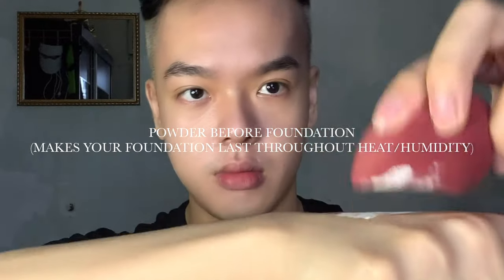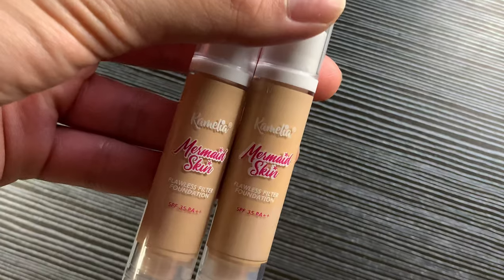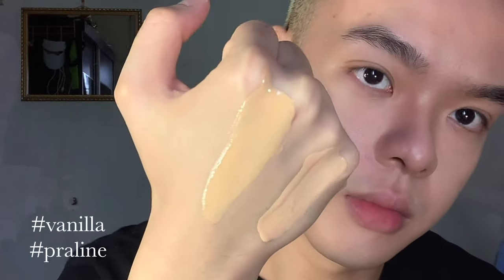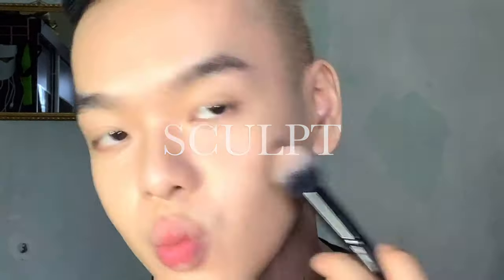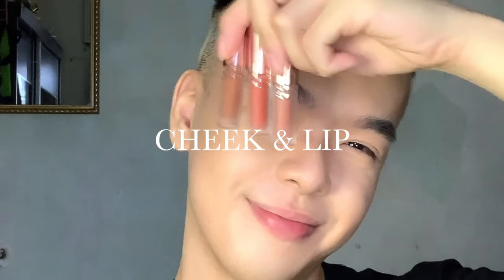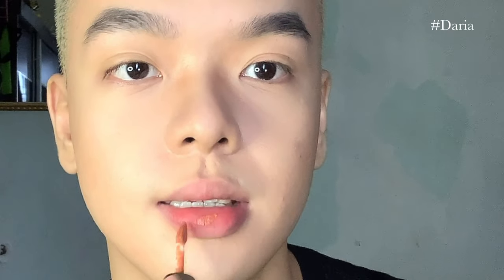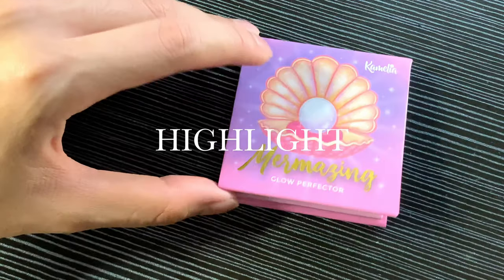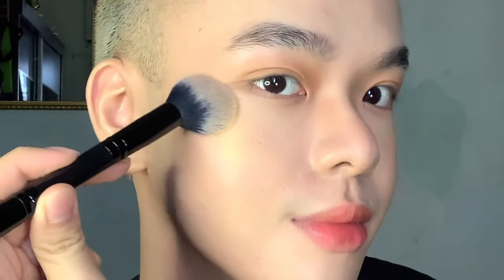KAMELIA COSMETICS REVIEW || is it worth it???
Products Used:
Skin Prep:
ETUDE HOUSE Face Blue SPF 33 PA++ (Smoothing)
ETUDE HOUSE Big Cover Concealer Kit

Makeup:
Kamelia Cosmetics Mermaid Skin Foundation (Vanilla – Center of Face)
Kamelia Cosmetics Mermaid Skin Foundation (Praline - Outer)
Kamelia Cosmetics Mermaizing Glow Perfector (Trident)
Kamelia Cosmetics Mermaid Queen Gloss (Splash)
Mini Mermaid Queen Gloss (Sunset)
Mermaid Matte Lip Crème (Daria)
Pond’s Blurring Filter Translucent Powder
Rimmel London Lasting Radiance Finishing Powder (#003 Espresso)
The Face Shop (FGMT) Designing Eyebrow Pencil (#06 Dark Grey) [Off Camera]

Go seize the day!